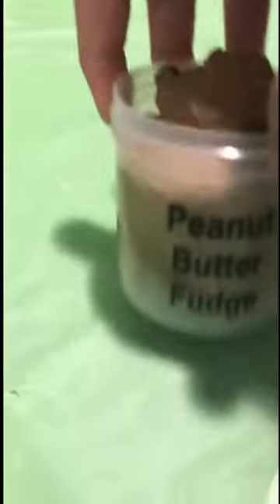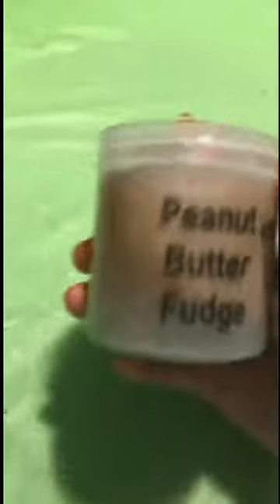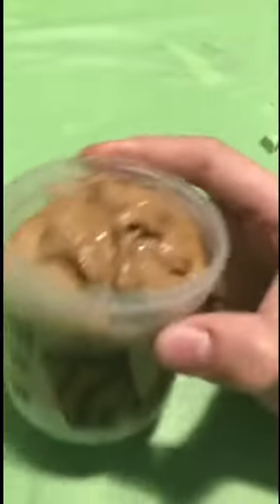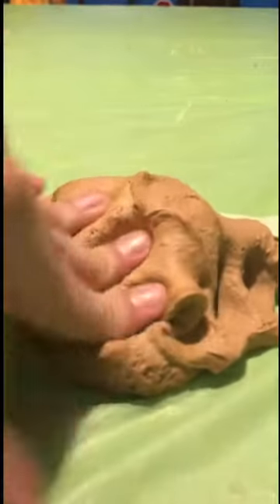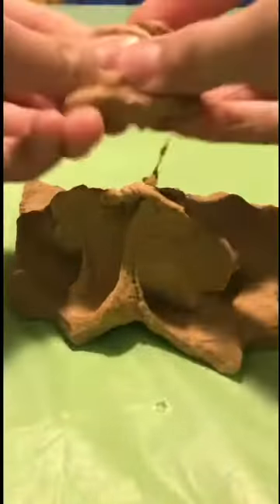I reconfigured peachy bbies peanut butter fudge slime!!!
This was so fun to do also comment some animation memes I should do or comment some other slime shops I should review I think I’m going to review snoop slimes next